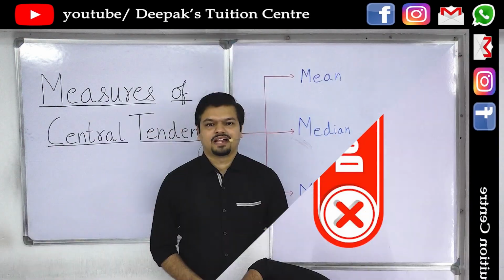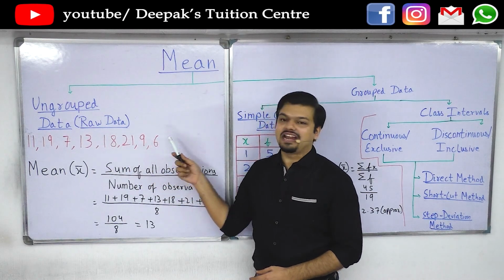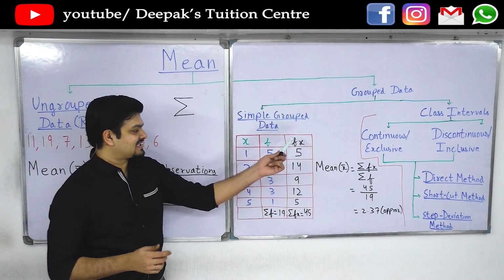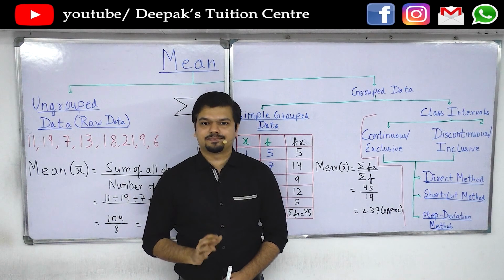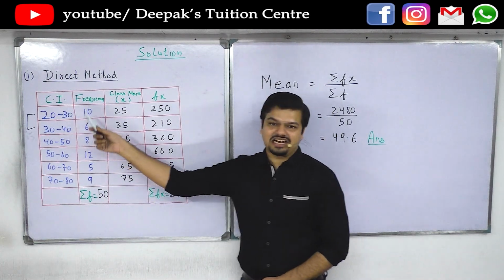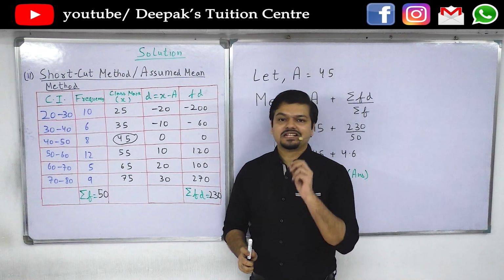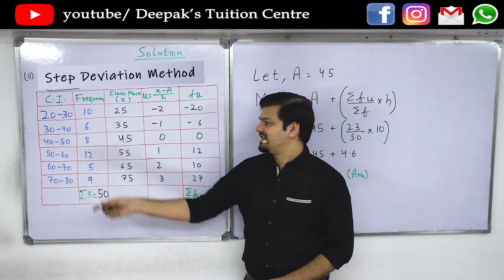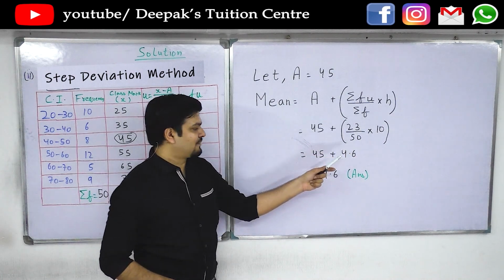Measures of Central Tendency || Part 1 || Maths || ICSE 10 || Reduced Syllabus 2020-21 || in English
Measures of Central Tendency - EASY and COMPLETE Explanation.
Good for Marks, Better for Knowledge.

This video contains explanation about the Basic Concepts of the chapter.
The Standard Symbols and Basic Terminology used in the chapter are explained properly.
Formulae required to solve the sums relating to the chapter are jotted down.
Representative Examples have been solved to make the student capable to solve the sums
required to understand the chapter and to be capable .